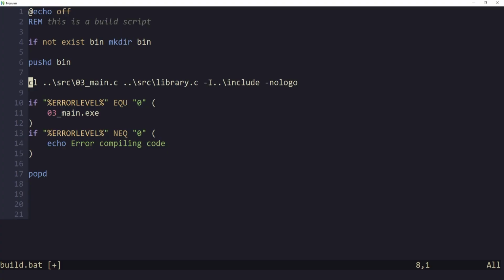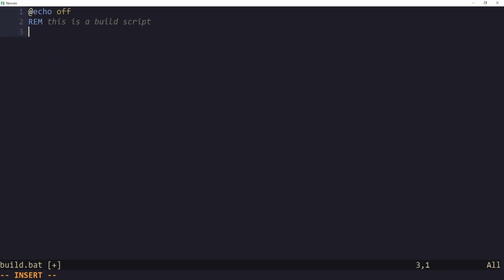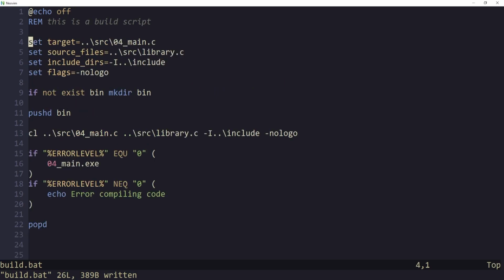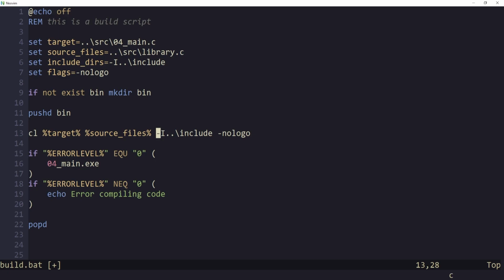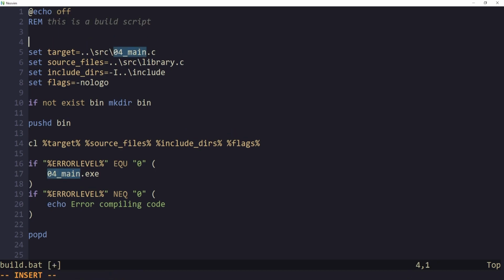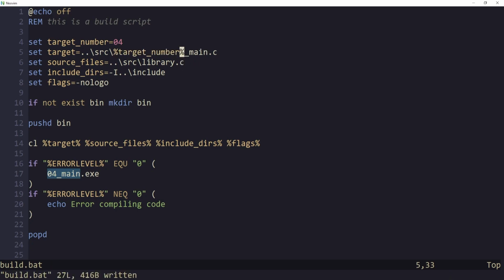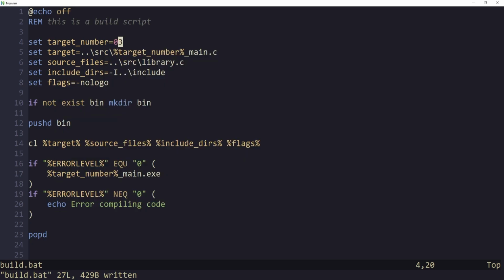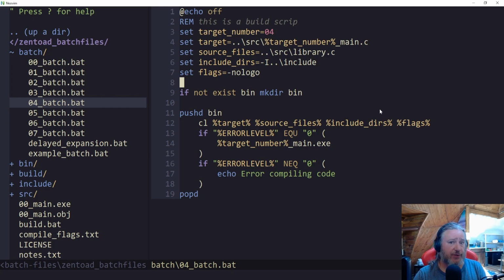Windows Batch files to build your code Part 4